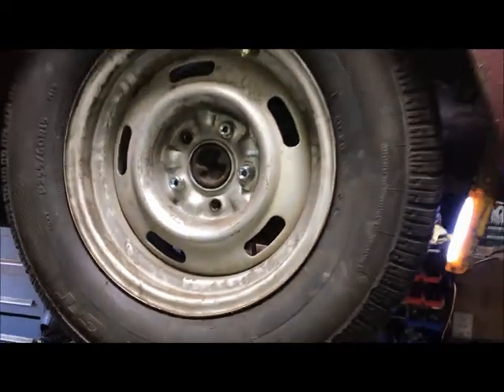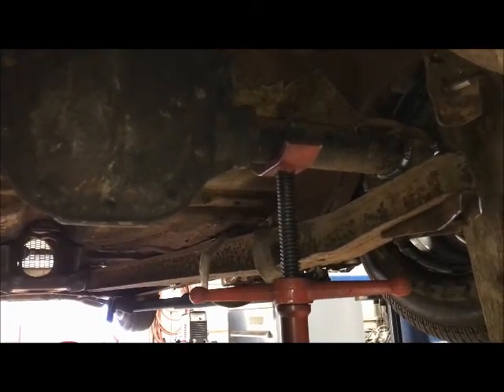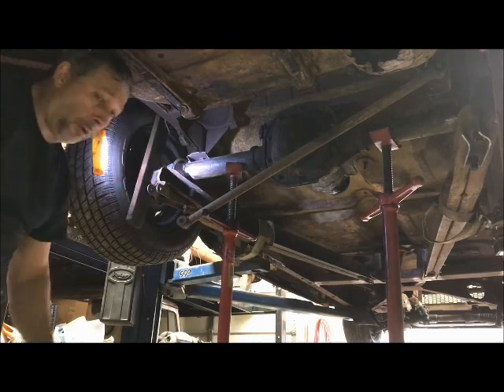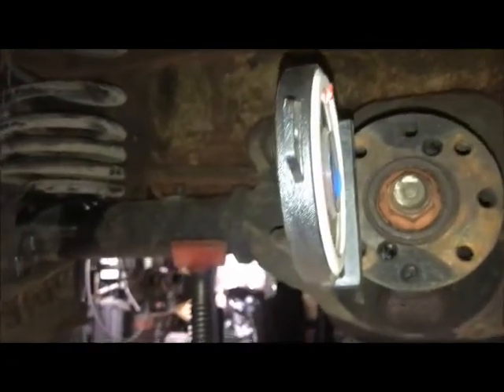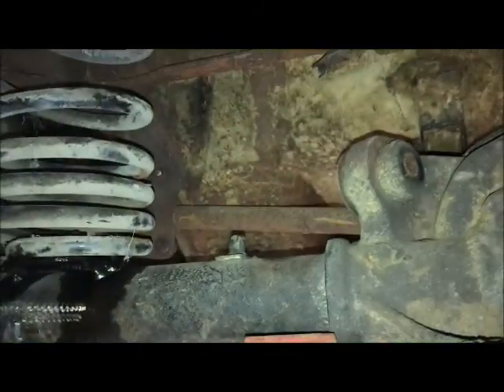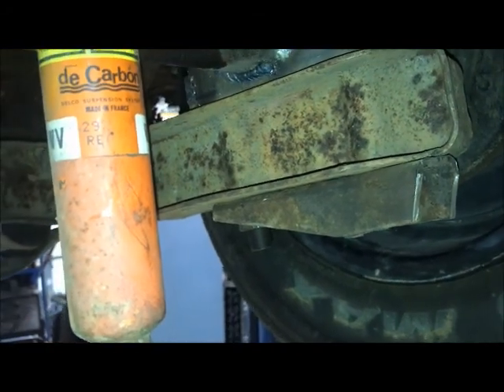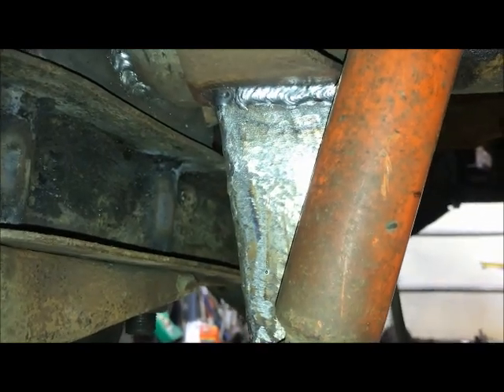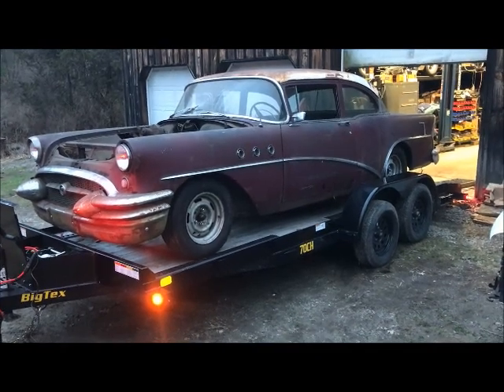1955 Buick Truck Arm Suspension Conversion part 3, Buick Special Turbo LS Build part 13!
Converting from torque tube to truck arm suspension part 3!